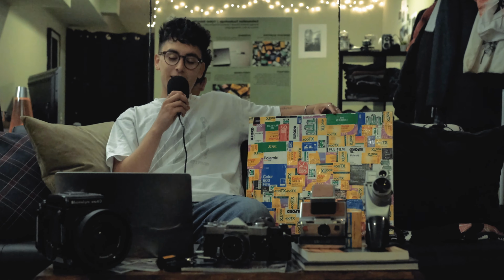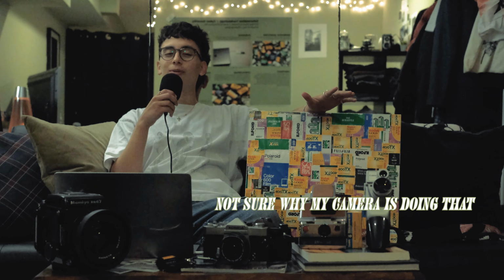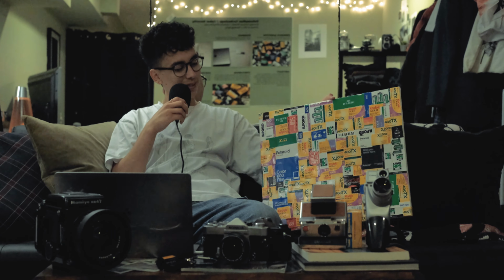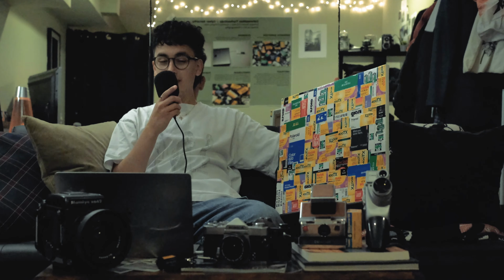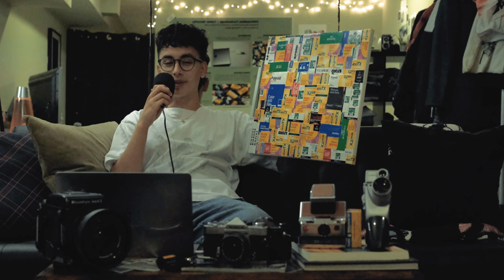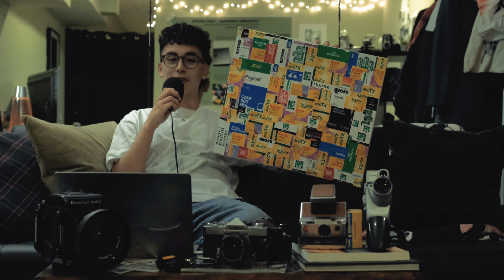FILM BOX PT2 - Recycling Film Photography Waste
Recycling film photography waste by making a collage of all the empty boxes. I would like to make more of these collages so if you aren't going to do anything with the boxes you have from any type of film you have used, please send it to me.